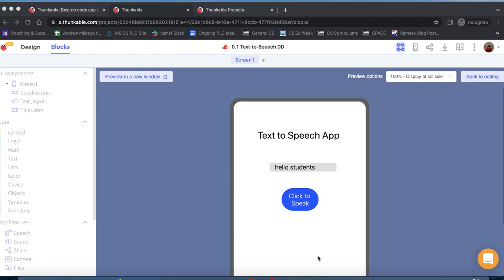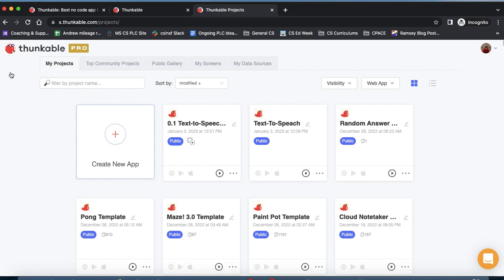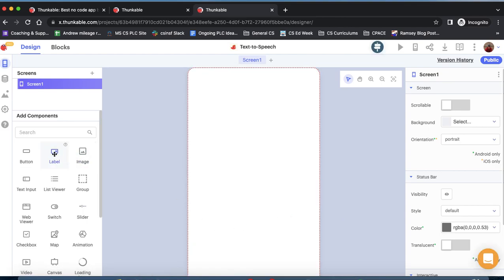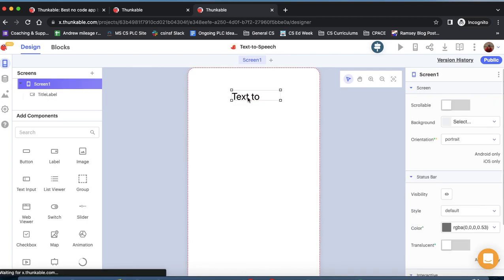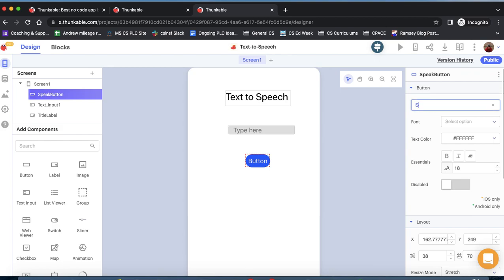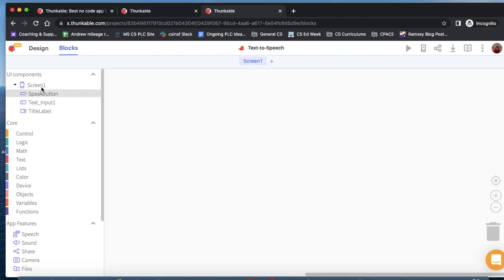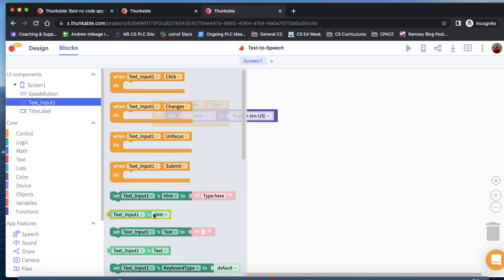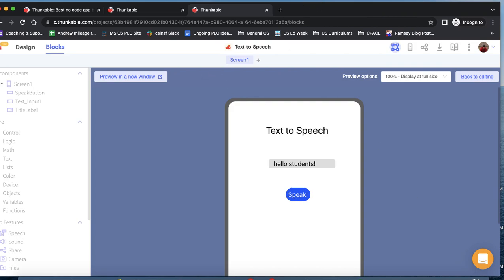0 1 Thunkable Text to Speech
Thunkable Tutorial 1: Text-to-speech